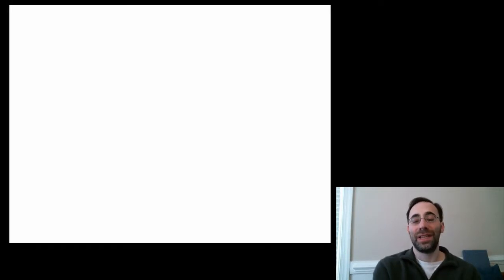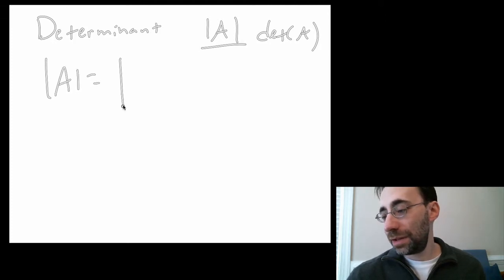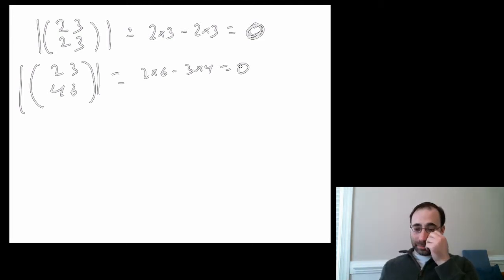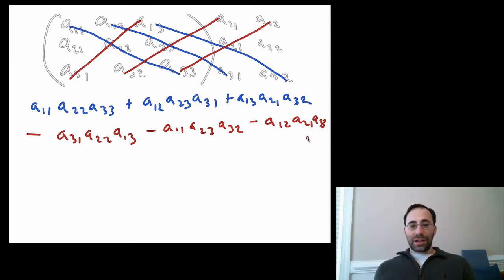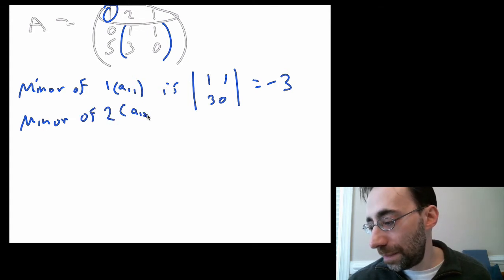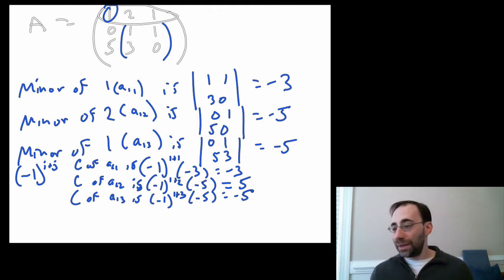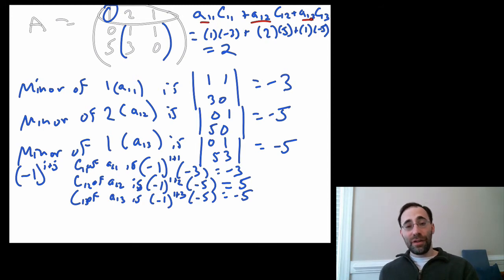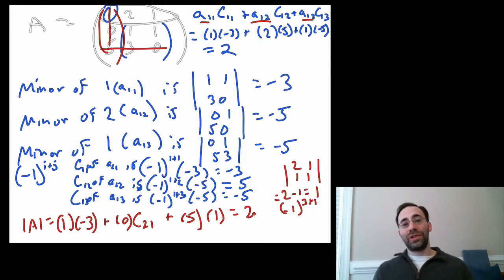Module6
Matrix Operators